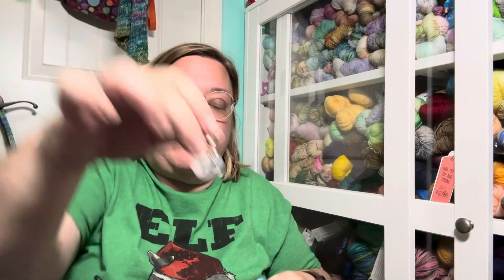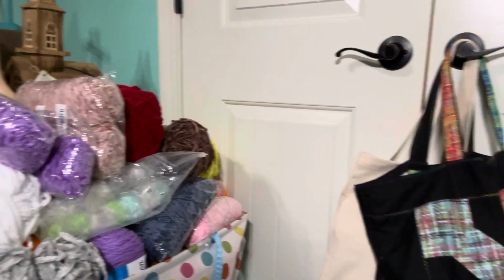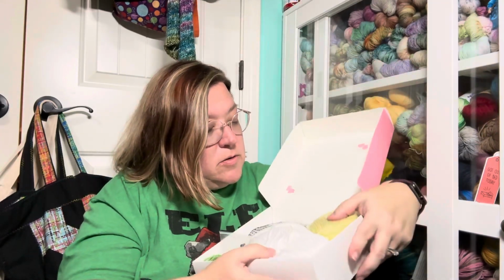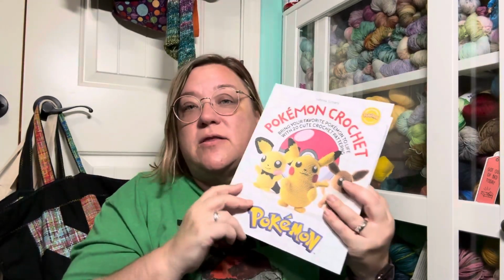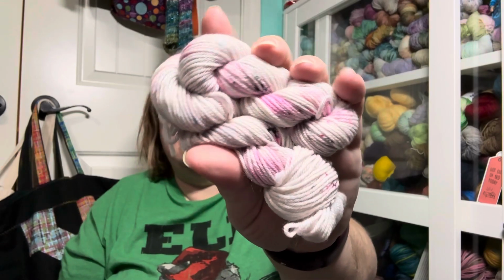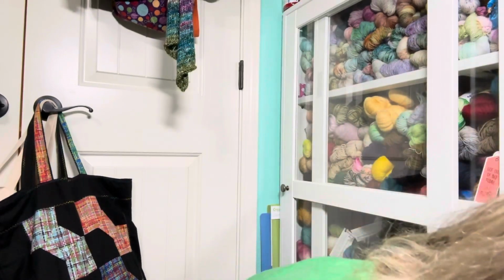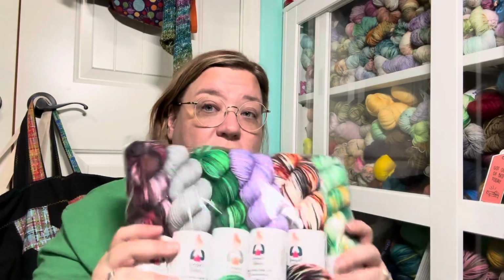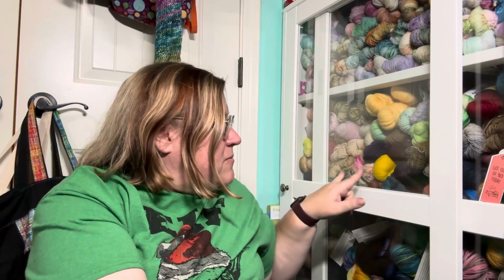Vlogmas day16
Random Wonka movie, giddy yarn , ruby and rose, greenlambkin yarn,  Barnes and Nobel crochet kit